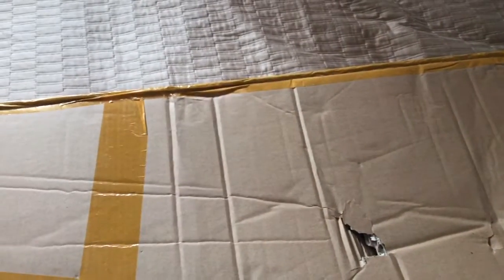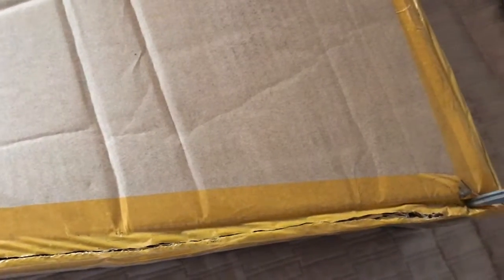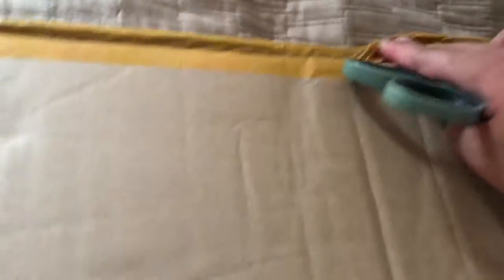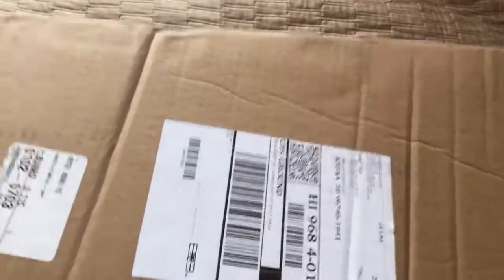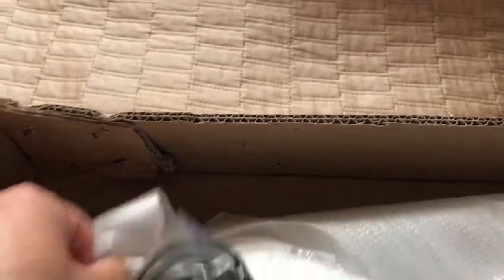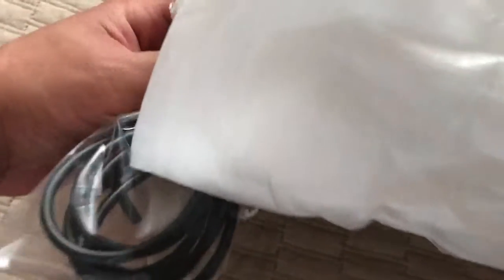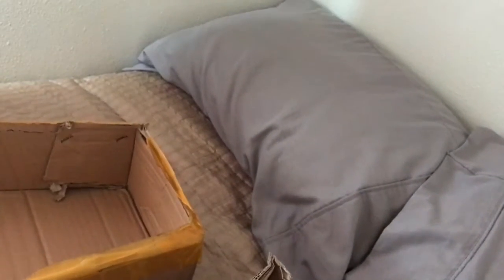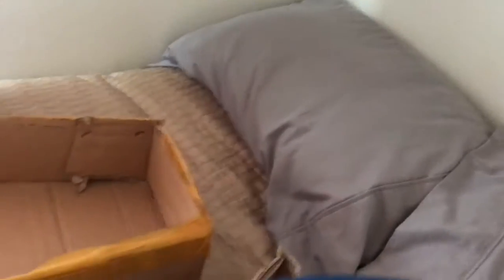Meet Charlotte!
First off, YES, I know that she is not a genuine Gibson Les Paul; she's basically a Chibson. We got her for a little under $200 on Amazon. But boy, does she sound great! Just a few adjustments and she'll be next to perfect!
Also, if you don't know the song that I play (horribly), it's "Welcome to the Jungle" by Guns N' Roses.
But anyway, enjoy.